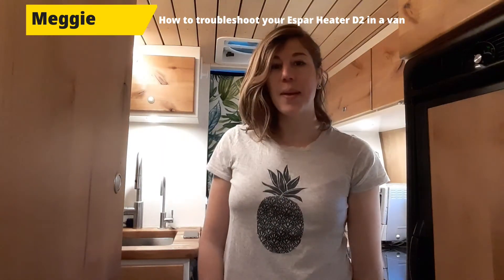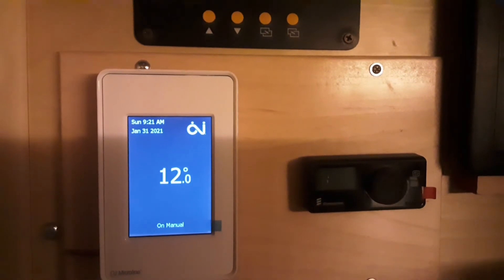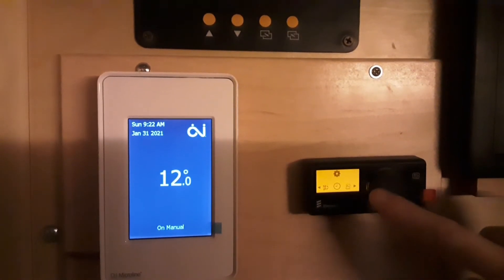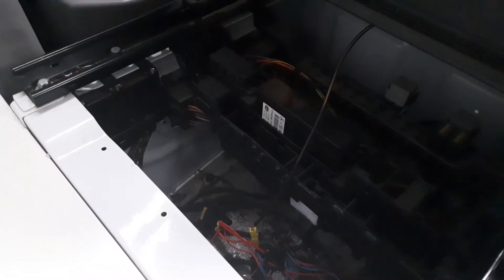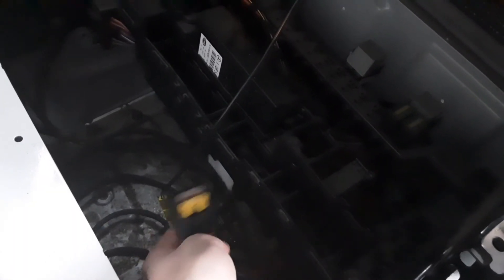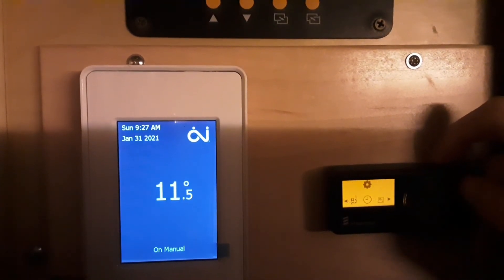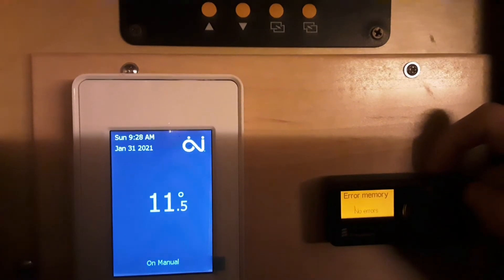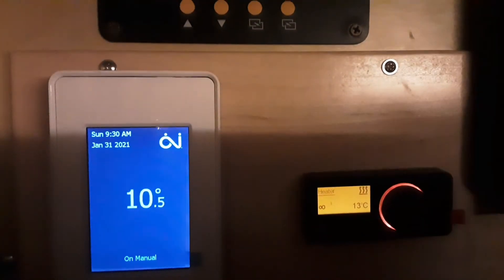TROUBLESHOOT | FIX your Espar Heater D2 | VANLIFE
The video I wish I had months ago. Below are the basic, for a walk through watch the video.
Excuse my french, I haven't spoken to people for days :D

Troubleshooting your Espar Heater D2
Start here on the control unit:
1.       Make sure the “indicator sensor” & “control sensor” are set on “control unit”
2.       Go on the workshop to read/delete any “error memory”
Try to start the heater and see if it works. If it stop again, or you have a “No heater" or “H1 COM” display (and even with a H1 Fuel pump issue) then you’ll do a hard reset.
1.       Locate the 20&5 fuses for your heater (mine were under the driver seat"
2.       Pull both fuses, wait 30 sec then WITHIN 30 sec, put back the 20 then the 5 (in this order)
3.       Go on the control unit and perform a factory reset
4. Make sure both sensor are set to " control unit"
5.       Delete all errors if there are any
6.       Start your heater
You may have to repeat that 2 or 3 times before the heater actually work and stay on.

If you still have an issue, make sure you have plenty of fuel. It sounds silly, but my gage showed 1/3 tank when in fact I was completely dry. If none of that fix it, then you may have a leak or a problem with your pump.

Hope that help whoever ever needs it!